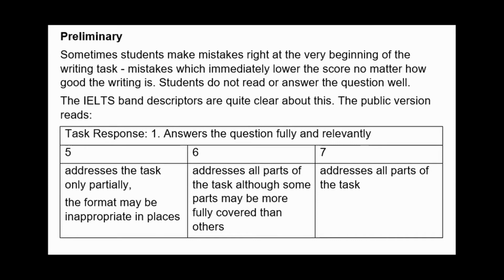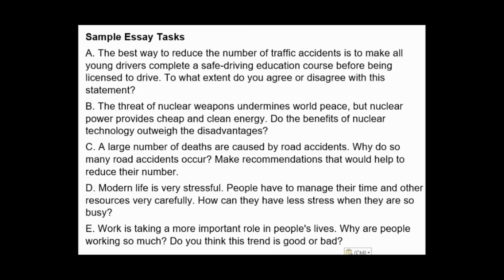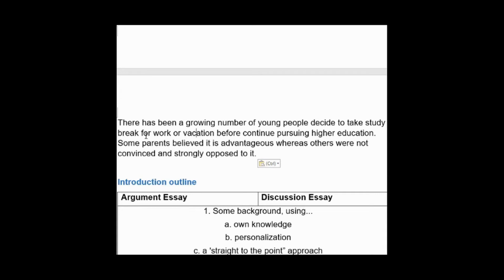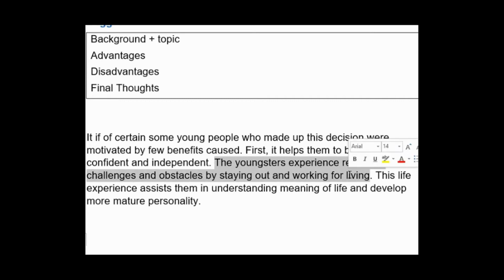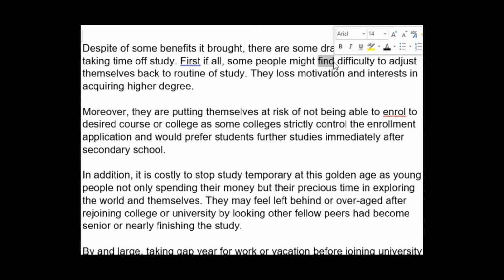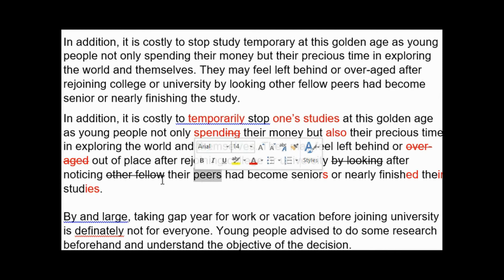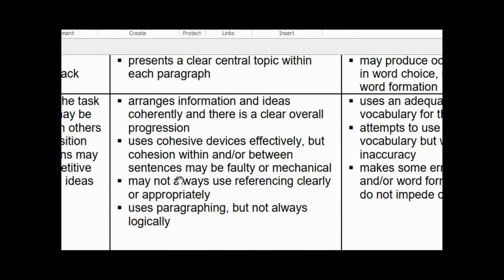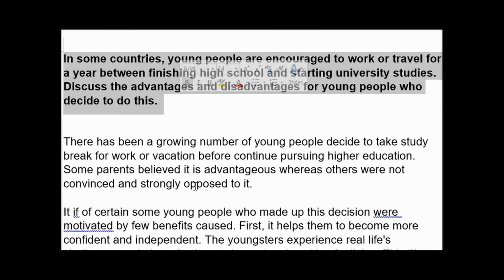IELTS Writing T2 In some countries, young people are encouraged to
In some countries, young people are encouraged to work or travel for a year between finishing high school and starting university studies